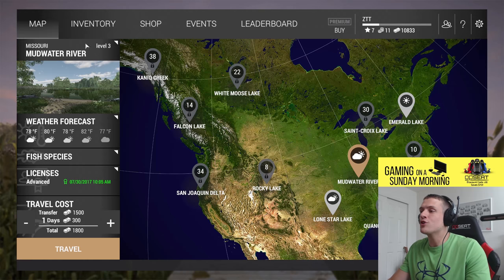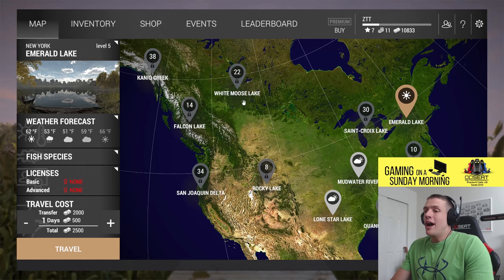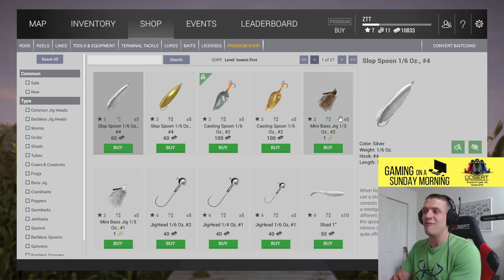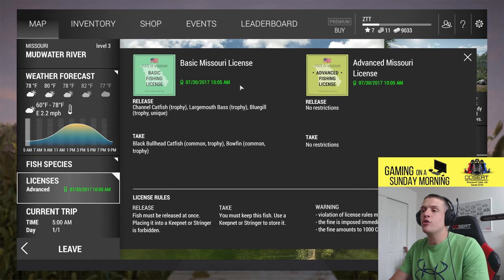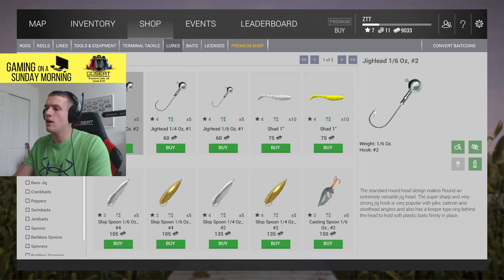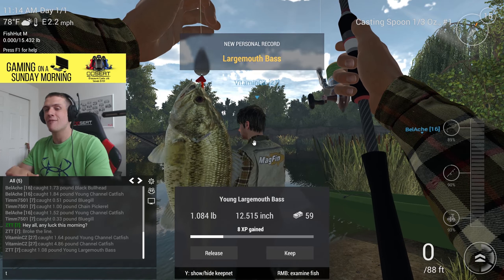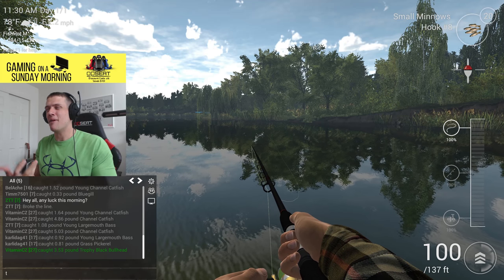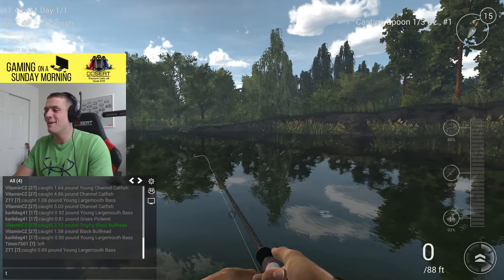Fishing Planet -- Is This Real Life?? -- Gaming On A Sunday Morning #19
Is this the best fishing game out there? I think it might be! Let me know what you think!